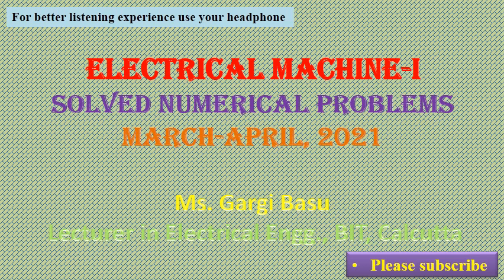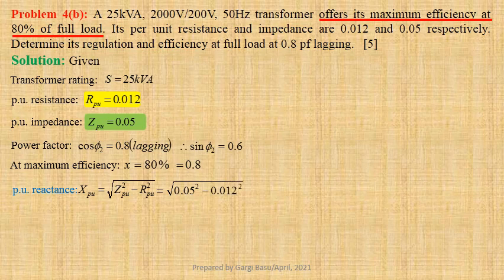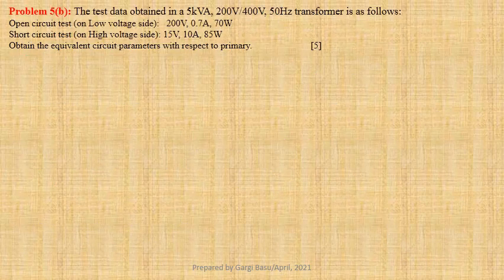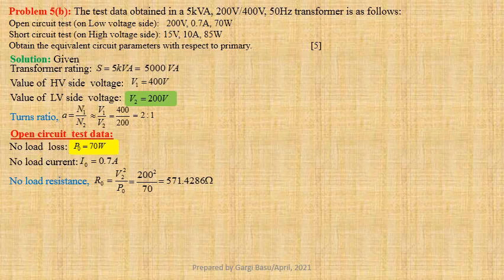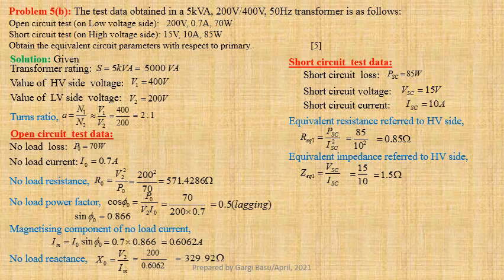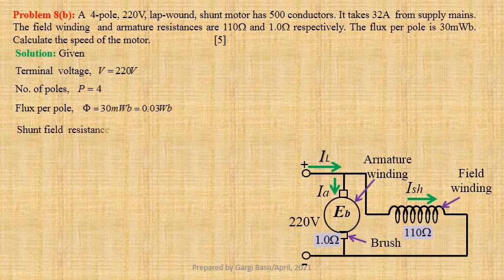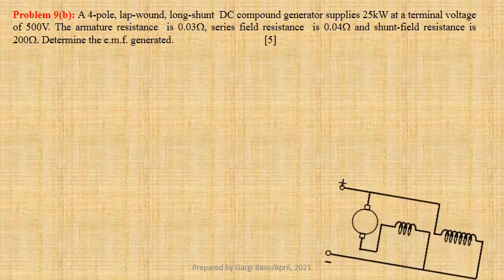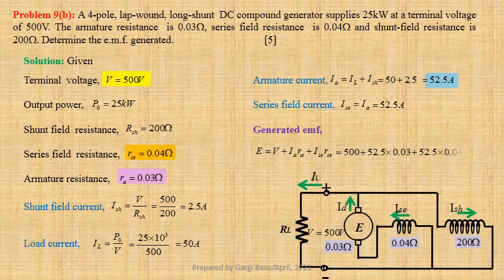March 2021: Electrical Machine-I: Solved Numerical Problems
We are going to solve numerical problems from Electrical Machine-I On line mode semester examination paper held in March-April, 2021 conducted by West Bengal State Council of Technical Education.